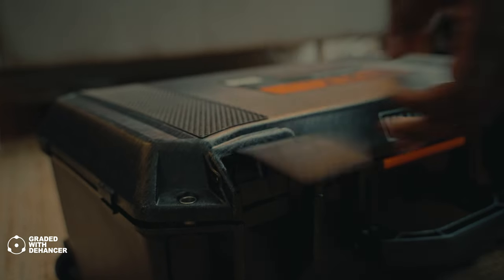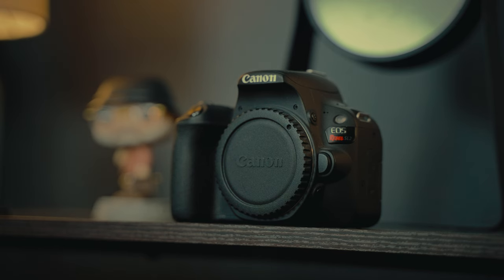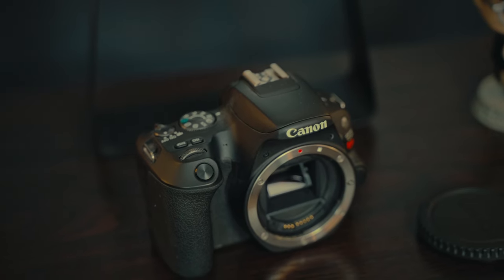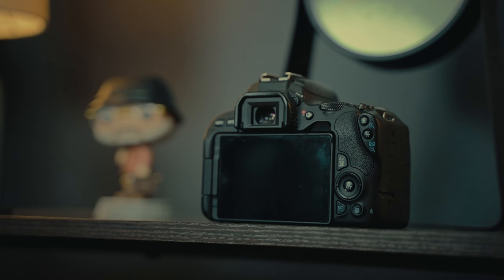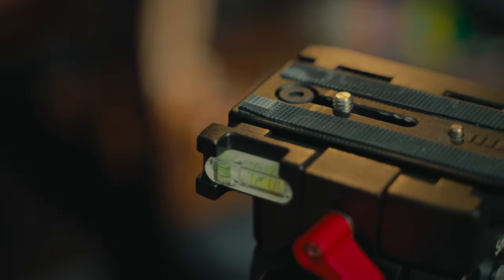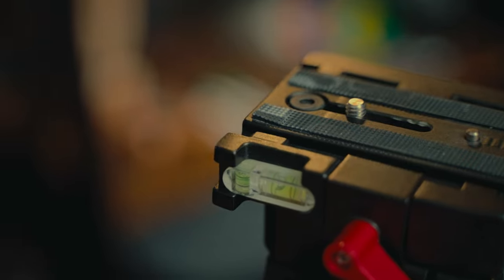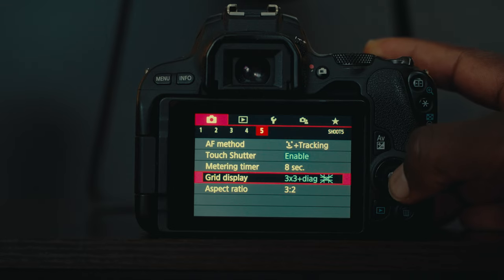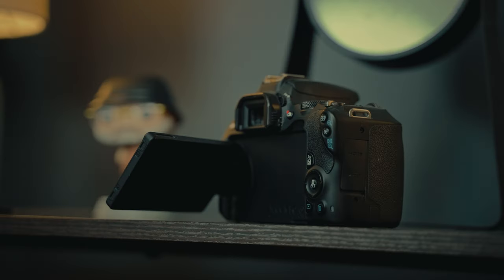My First Camera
In this video, I reflect on my journey with my first camera, the Canon Rebel SL2. It wasn't the fanciest choice but it was perfect for learning the basics without overwhelming features. I used this camera to start my real estate photography business, quickly making back my initial investment. Over time, I discovered its limitations, like the lack of an electronic level, which pushed me to upgrade.

I'll share how I chose my next cameras, from the Panasonic Lumix G85 to others, and the lessons I've learned. Upgrading is about knowing what you need and why not just chasing the latest gear.

What was your first camera, and what are you shooting with now? Let’s talk gear, growth, and the joy of photography. Stay awesome!

🔗 Links and Production Kit:
Surui Nightwalker Lenses X Mount
- Surui 3 Lens Set
- Surui 2 Lens Set

FREE LUTS
🎥 Unlock the Full Potential of F-LOG

Stay awesome and keep creating! 🚀

Sony Kit:
Sony FX3
Sony 20mm f1.8
Neewer Pencil Mic
Freewell M2 ND Filters
Atomos Ninja V

FujiFilm Kit:
FujiFilm XH2s
FujiFilm X-H1:
Surui Night Walker
Portkeys PT5 II
NearStream AWM20T

GoPro Kit:
GoPro Hero 8 Black
NICEYRIG Hot Shoe Mount Adapter for GoPro

By using these links, you're directly helping this channel grow, and I truly appreciate your support! 🚀

 Main Points:
00:00 -Introduction to the Surui Nightwalker Cine Lens Set:
00:21 - Build Quality
00:49 - Optical Performance
01:21 - Low Light Capabilities
01:57 - Focal Length Versatility
02:40 - Additional Lenses
03:00 - Price-to-Performance Ratio
03:27 - Caveats: 1 - 3

The Truth About Surui Nightwalker Cine Lenses: Pros, Cons & Performance